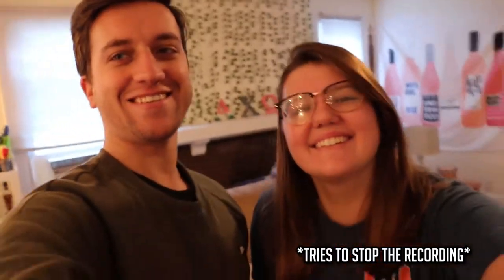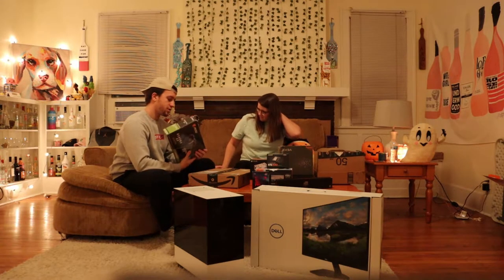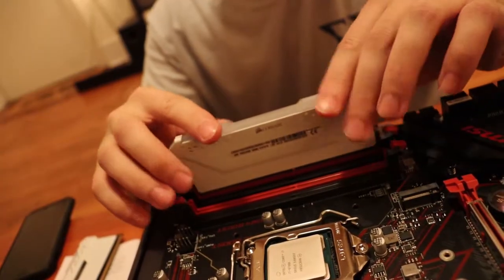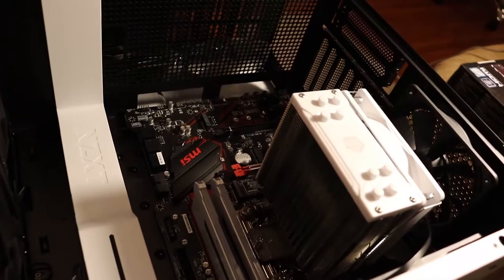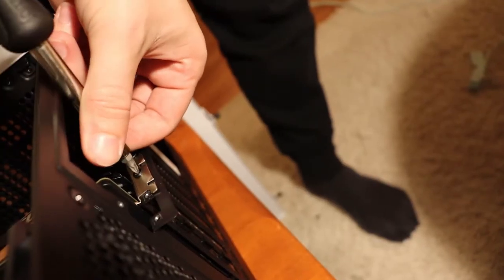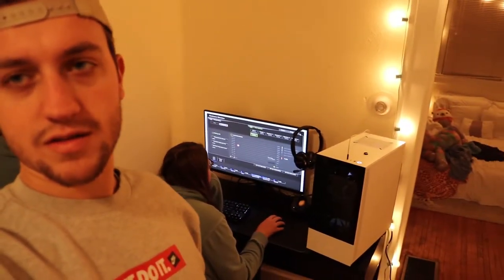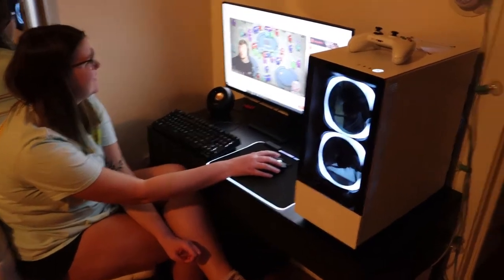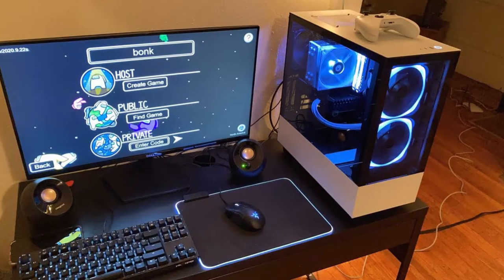Building a PC for my GIRLFRIEND! BEST Mid-Tier PC Build! GAMER GORL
Building an awesome PC for Lexi in todays video! I know the video is longer than my usual ones, but it was hard to fit the whole experience in less than 20 minutes. I hope you guys enjoy!

The keyboard I have is a Leopold FC750R Grey/Blue PD TKL Double Shot PBT Mechanical Keyboard

It is a really nice keyboard and I plan on uploading a review video about it soon!

94% . 47/50

Thanks to my most recent sub:
R e x
Big ups my guy

Join the Tim Tam Town Discord too! Lets grow the community to 100 members!
69% . 69/100

If you enjoyed the content, and would like to make a donation you can click here!

Parts List & Links:

Samsung 970 EVO Plus SSD 500GB - M.2:

ID-COOLING SE-224-XT Basic CPU Cooler AM4:

Asiahorse Customization Mod Sleeve Extension Power Supply Cable Kit:

Intel Core i7-9700K:

EVGA 220-B5-0650-V1 650 B5, 80 Plus Bronze 650W:

MSI Gaming GeForce GTX 1660 Super:

MSI Performance GAMING Intel 8th Gen LGA 1151 M.2 D-Sub DVI DP USB 3.0 Gigabit LAN CFX ATX Motherboard (Z370 GAMING PLUS):

Corsair Vengeance RGB Pro 16GB (2x8GB) DDR4 3200MHz C16 LED Desktop Memory - White:

Seagate BarraCuda 2TB Internal Hard Drive:

NZXT H510 Elite:

Dell 27 LED backlit LCD Monitor: